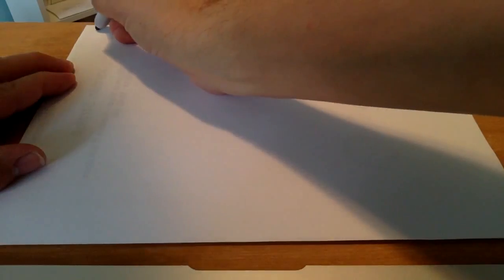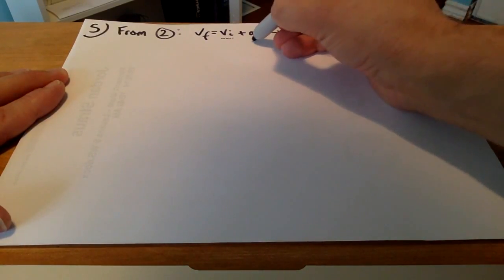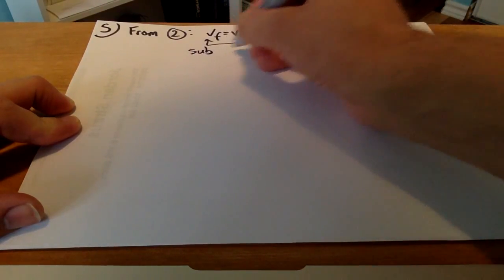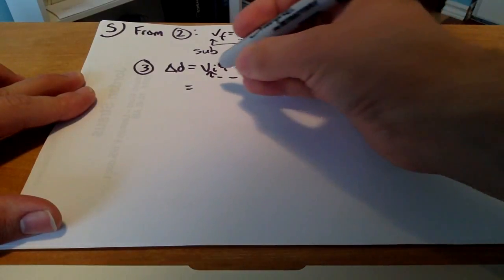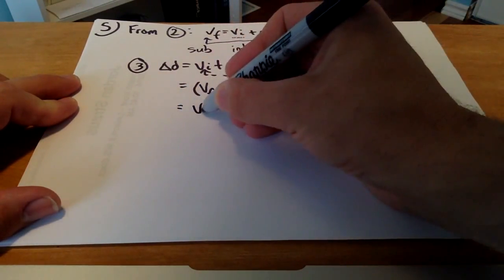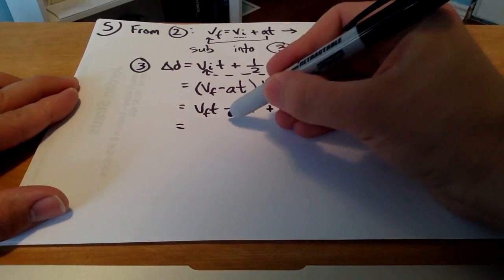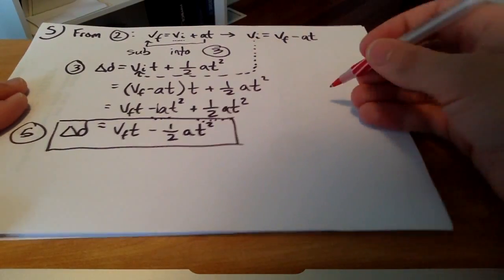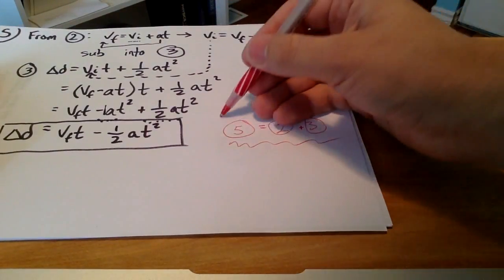Kinematics Equations Tutorial #2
In this video, we use Equations 2 and 3 to derive Equation 5.
See page 37 in the text for reference.